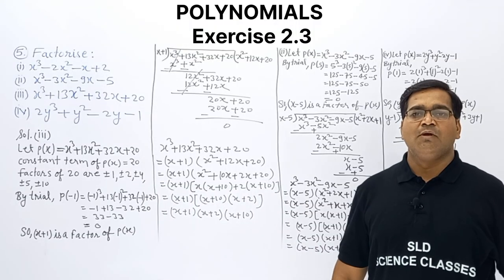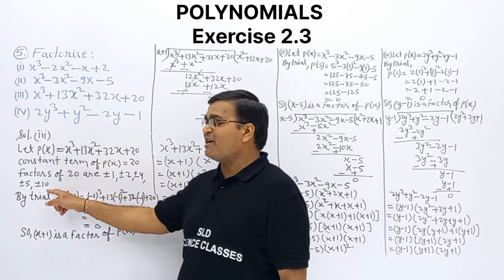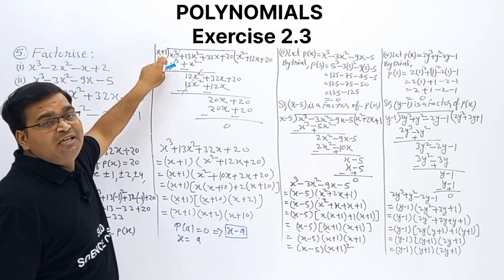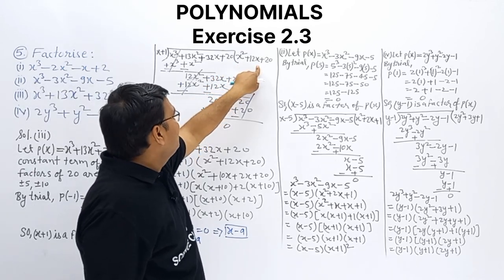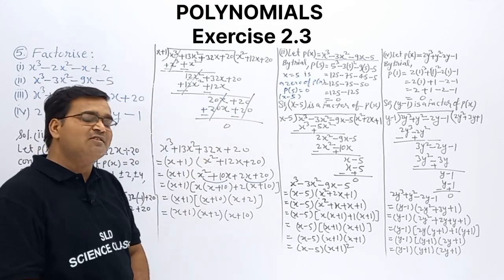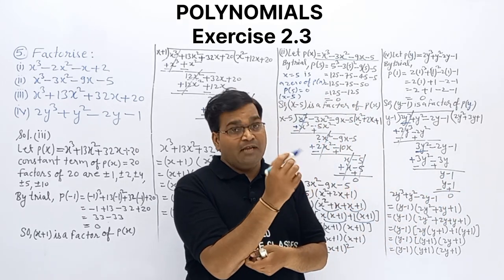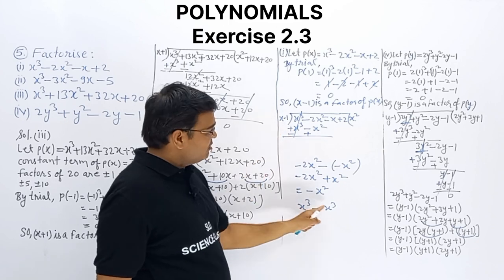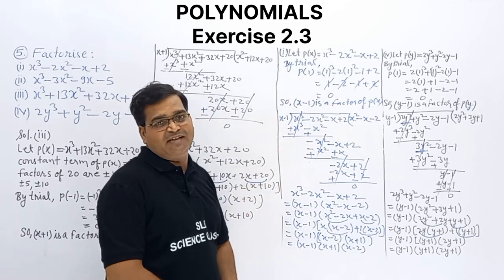Class 9 maths | Chapter 2 | Polynomials | Exercise 2.3 Q5 | New NCERT | CBSE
Class 9 maths | Chapter 2 | Polynomials | Exercise 2.3 | New NCERT | CBSE

Topic Covers:
1. Polynomials
2. Terms
3. Variables
4. Coefficients
5. Types of polynomials
6. Degree of polynomials
7. Quadratic polynomials
8. factorise cubic polynomial
9. factorize
10. factorise
11. chapter 2 polynomials exercise 2.3 Q5 new ncert

How to find the coefficient of the variables of polynomials.
How to find the degree of polynomials
How to identify linear quadratic and cubic polynomials.
class 9 maths chapter 2 ex 2.3
class 9th ncert maths chapter 2 ex 2.3
class 9 maths chapter 2 polynomials exercise 2.3 Q5 new ncert
chapter 2 polynomials exercise 2.3 Q5 new ncert class 9 maths
factorise cubic polynomial
factorize
factorise
chapter 2 polynomials exercise 2.3 Q5 new ncert

You can also follow me at:
Instagram.com/sldscienceclasses